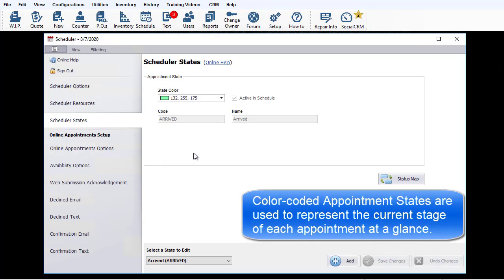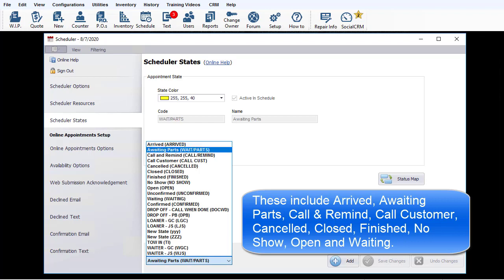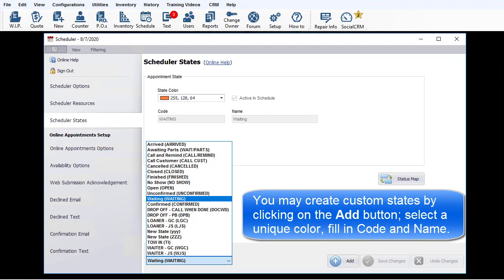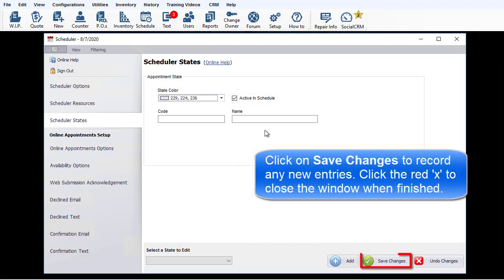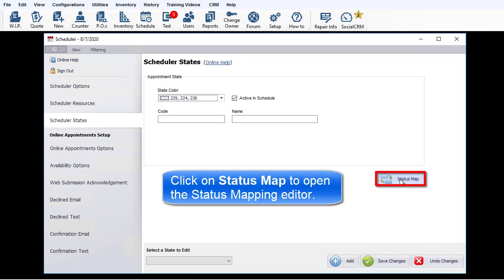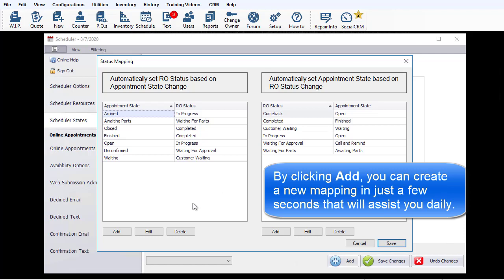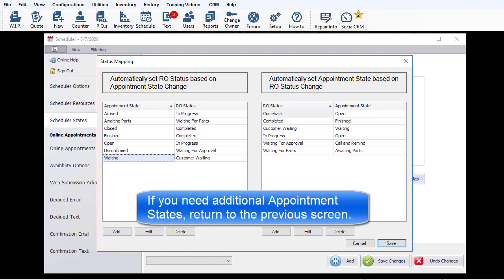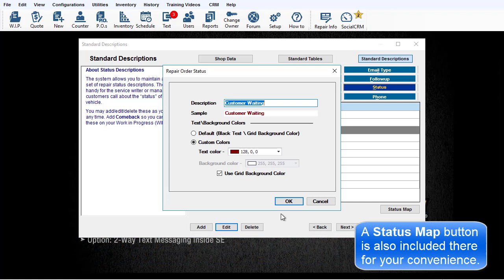Manager SE Add/Edit Schedule States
Configuration of Appointment States within the Scheduler